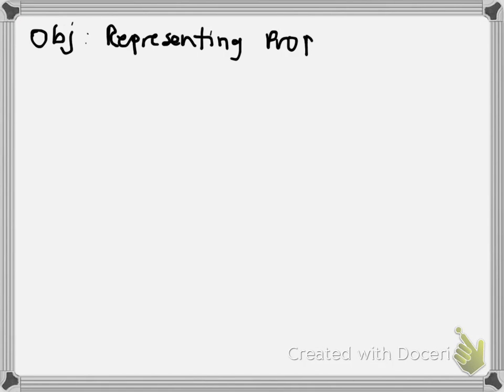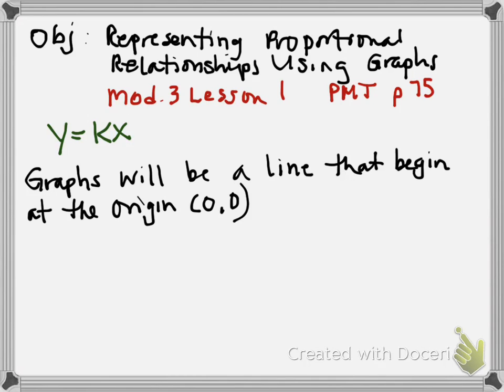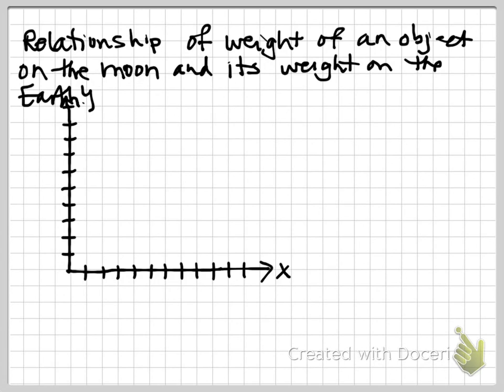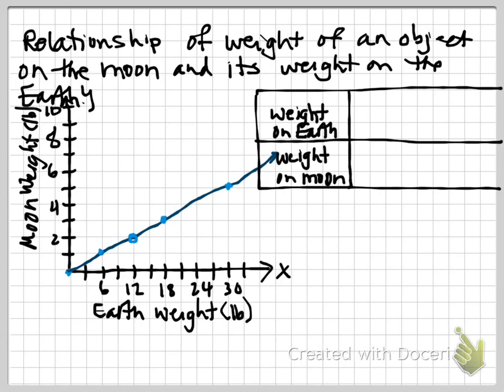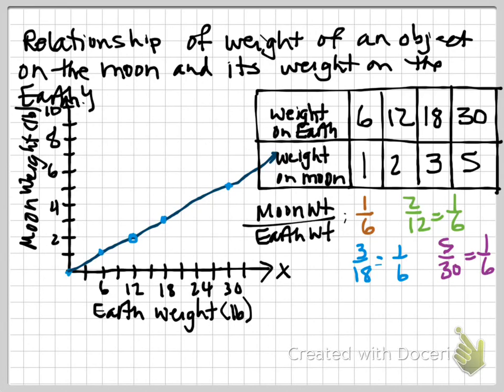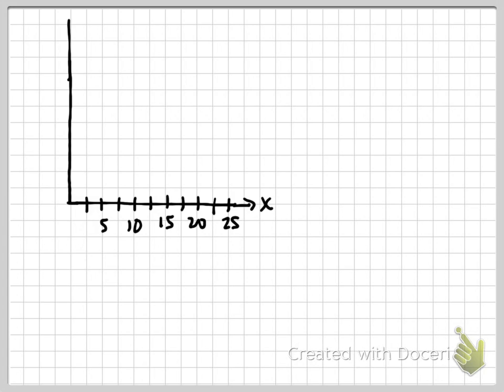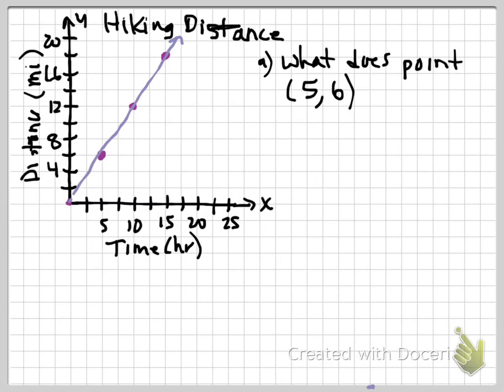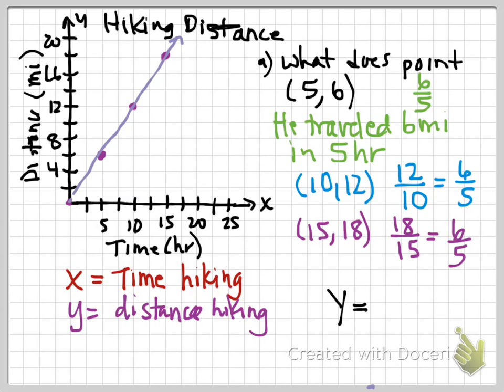Proportional Reasoning Using Graphs